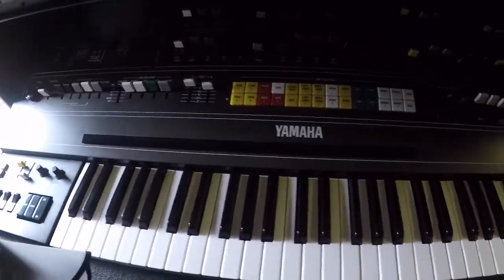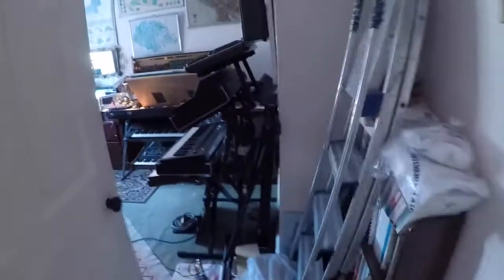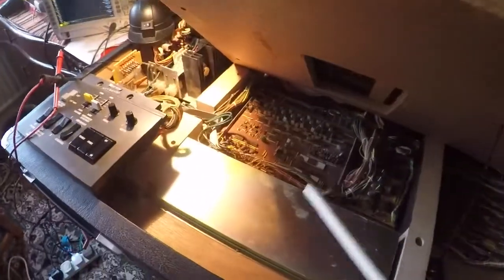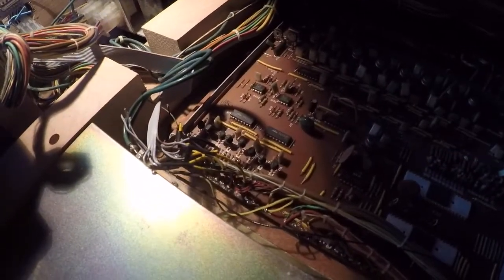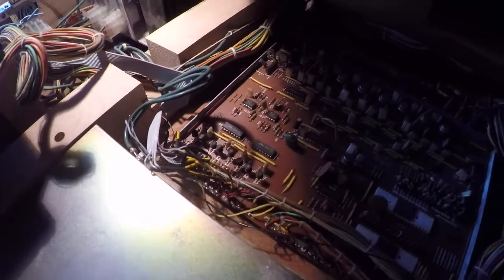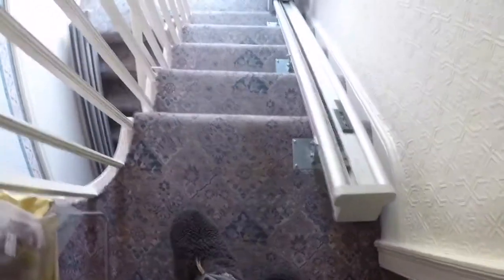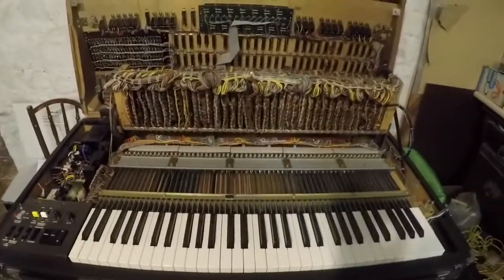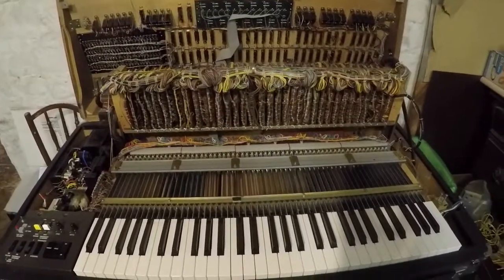CS80 1, 2 & 3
CS80 #2 just lost a voice yesterday. I 'scoped the triggering section on the KAS board and as I suspected, one of the associated 4050 IC's has gone bad. These IC's are original - nearly 50 years old - so they could do with changing anyway. The last problem I had on CS80 #2 was also a 4000 series IC on one of the the aftertouch boards. One went bad and I then changed them all... so I might as well change both of these while I'm at it. So, I thought I'd show you CS80's 1&3 as well while I had the camera out...